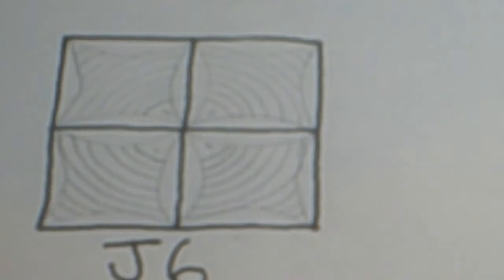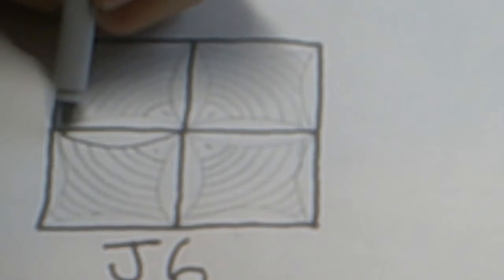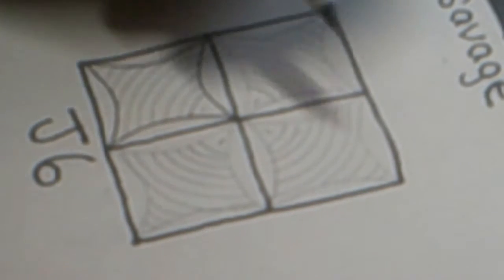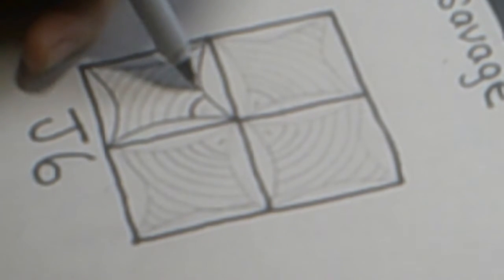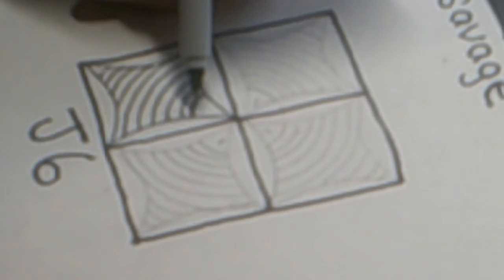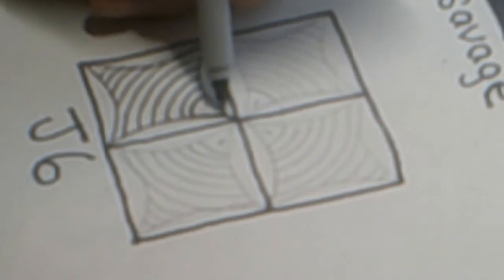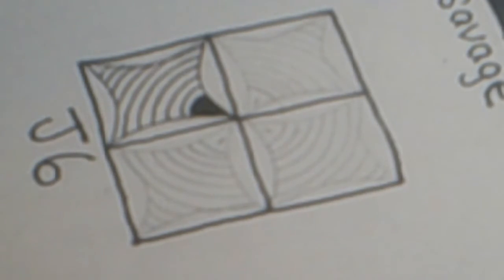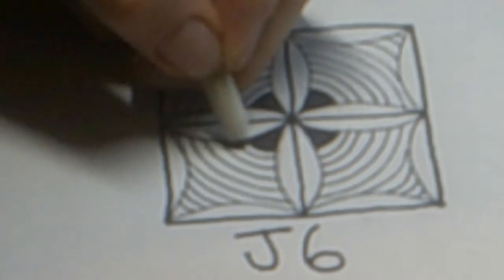Zentangle Pattern "J-6"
a nice filler pattern perhaps